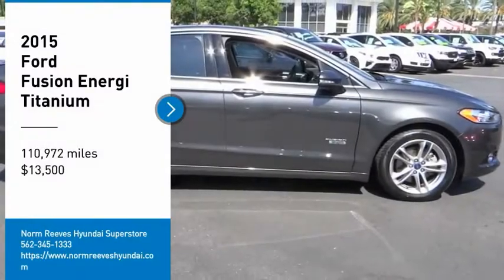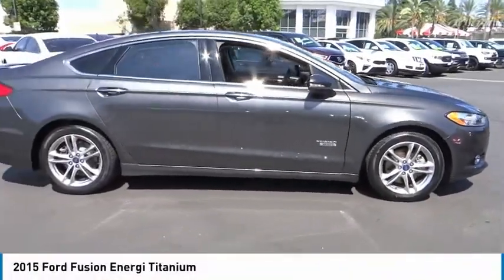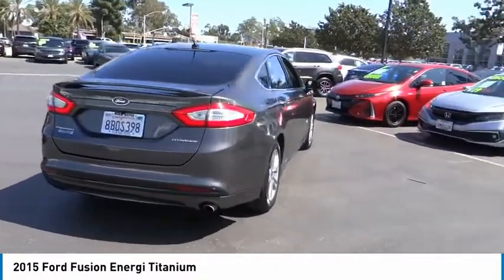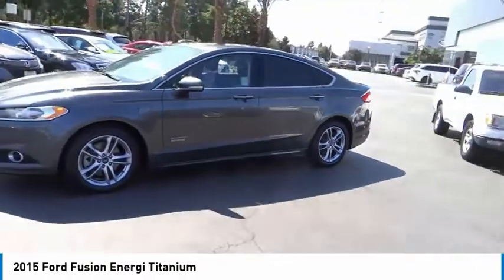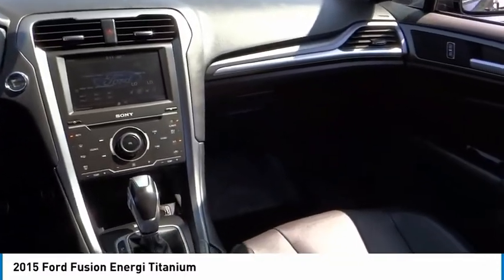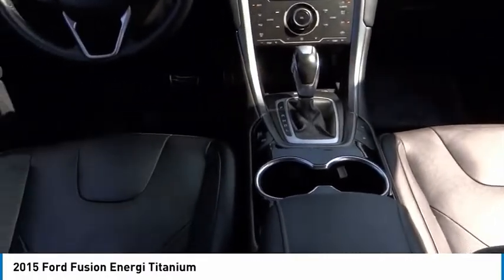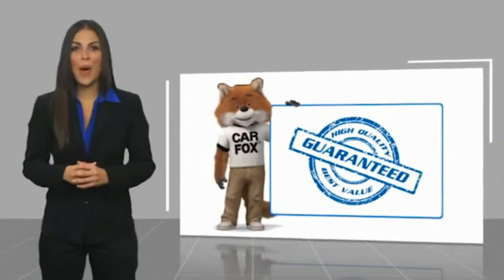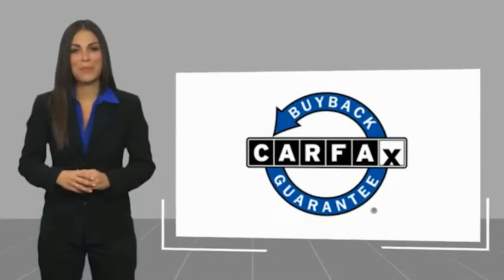2015 Ford Fusion Energi Cerritos INFINITI - FR147470G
2015 Ford Fusion Energi Titanium

NORM REEVES HYUNDAI SUPERSTORE PROUDLY SERVING ORANGE COUNTY, CERRITOS, ARTESIA, LAKEWOOD, BELLFLOWER, BUENA PARK, LONG BEACH, AND SURROUNDING SOUTHERN CALIFORNIA LOCATIONS. THIS MAGNETIC 2015 Ford FUSION ENERGI IS EQUIPPED WITH A 2.0L iVCT Atkinson Cycle I-4 Hybrid, AUTOMATIC TRANSMISSION, AND RECEIVES AN ESTIMATED 40 City/36 Hwy MPG. OR VISIT US AT 11011 EAST SOUTH ST. CERRITOS, CA 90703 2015 Ford FUSION ENERGI Titanium Magnetic 2015 Ford Fusion Energi Titanium FWD E-CVT Automatic I4 Hybrid I4 Hybrid.Recent Arrival! 40/36 City/Highway MPGAwards:* 2015 KBB.com Brand Image AwardsReviews:* The 2015 Ford Fusion is a hard car to dislike. It offers up style, family sedan practicality, performance, technology and value in one package. That doesn t even include the two hybrid models, bound to appeal to green-driving enthusiasts. Source: KBB.com* High fuel economy with plug-in functionality; many advanced technology and safety features available; relatively sharp handling; composed ride; quiet cabin; eye-catching style. Source: Edmunds* The 2015 Ford Fusion Energi models have an upscale style and front grille that rival the look of higher-priced European vehicles. The interior has a sleek yet accessible modern look, complemented by shiny angled trim that adds to its edgy feel. Also, the Fusion Energi has been given an assortment of interesting colors, boldly angled front headlights, and exciting wheel designs. The Fusion Energi comes in 2 trims: the Fusion Energi SE, and Fusion Energi Titanium. Both come with a 2.0-Liter, 4-Cylinder, Hybrid Engine that can get an EPA estimated 95 MPG City and 81 MPG Highway equivalent. Fusion Energi Models have a notable innovation related to charging. They feature a lighted ring around the charge port. It gets progressively brighter as the car charges until it is at full brightness when the Fusion is fully charged. The Energi can run exclusively on electric power up to 19 miles, and then the gasoline engine is engaged to keep it going. Plus it utilizes Regenerative Braking Technology that captures braking energy and uses it to recharge the battery. Both Energi Models come standard with Dual-Zone Automatic Air Conditioning with Additional Vents in the Rear, Power Windows and Door Locks, Leather-Wrapped Steering Wheel and Shift Knob, Touch Controls on the Steering Wheel, SYNC with MyFord Touch, SmartGauge with EcoGuide, and MyKey for parents of younger drivers. The Energi Titanium gives you some added features like Push Button Engine Start, Remote Engine Start, Sony Premium Sound System with 12 Speakers and HD Radio, Rear parking Sensors, and a Rear View Camera. In terms of safety, both models come with Anti-lock brakes, AdvanceTrac Stability Control, and Traction Control. Come drive the 2015 Ford Fusion Energi models today! Source: The Manufacturer Summary Stock #: FR147470G | VIN: 3FA6P0SU7FR147470 | 2015 Ford Fusion Energi Titanium SATELLITE RADIO TIRE PRESSURE MONITOR Norm Reeves Hyundai Superstore